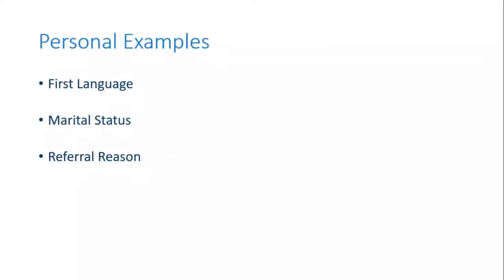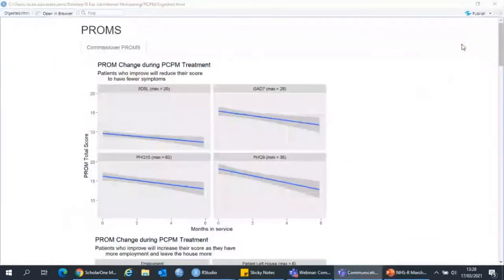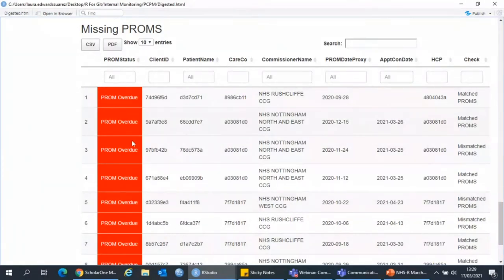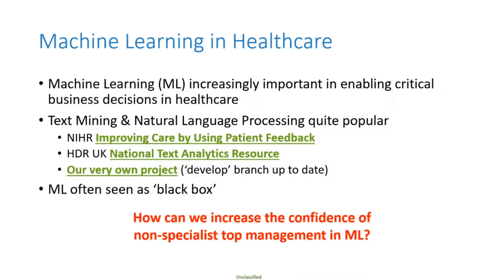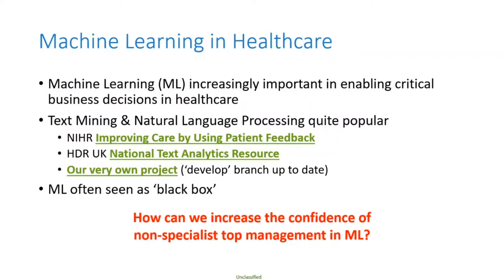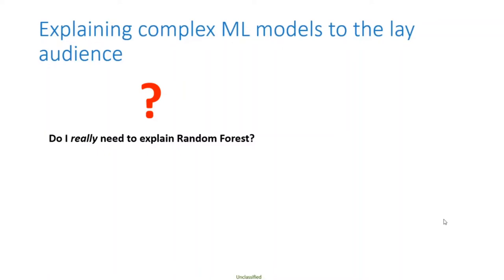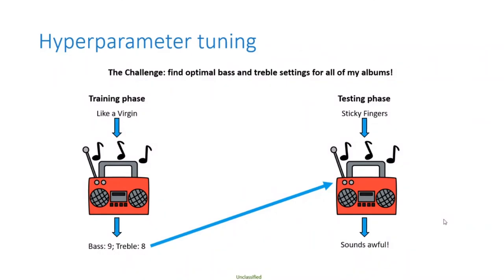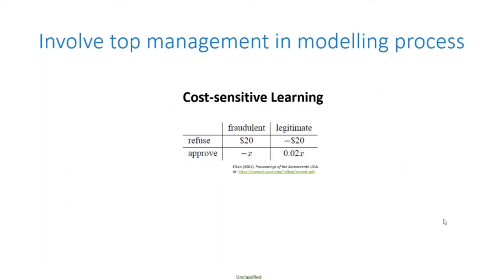Communicating your analysis with clinicians and managers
This webinar was facilitated by Lori Edwards Suárez and Andreas Soteriades on Wednesday 17th March from 1-2pm.